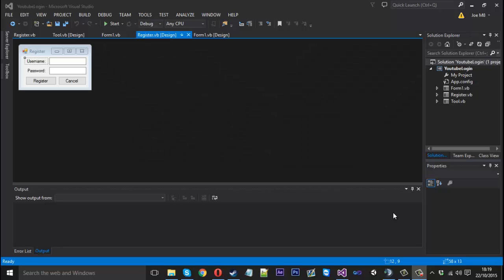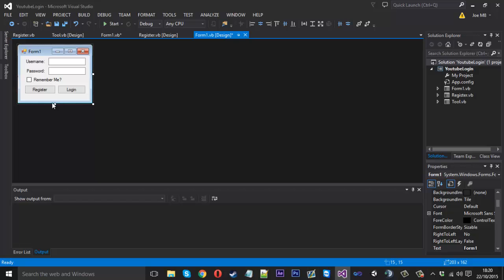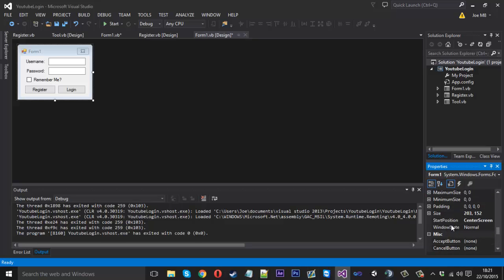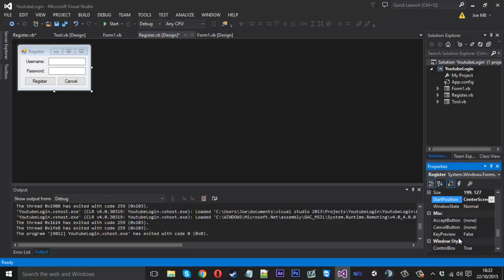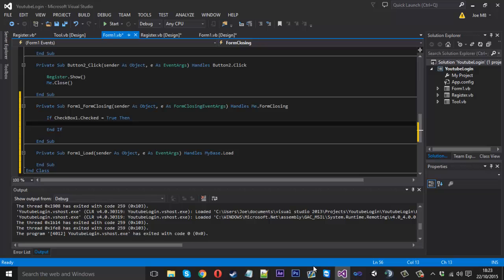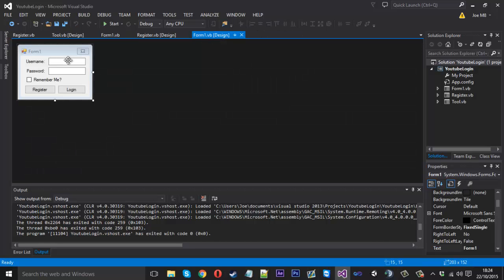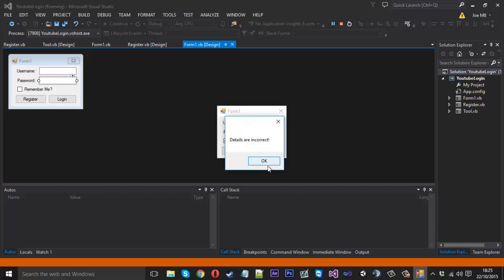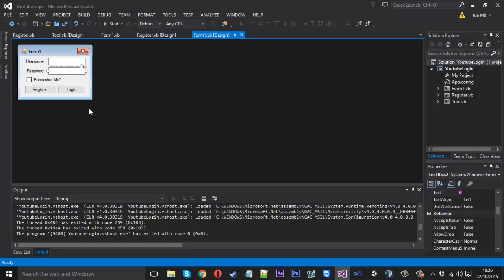Login/Register System: #4 - Finishing Up!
In this video i show you how to implement a remember me feature along with cleaning up and making things work smoothly.